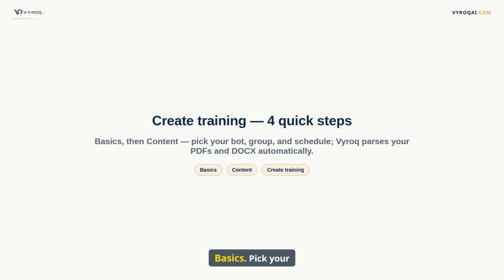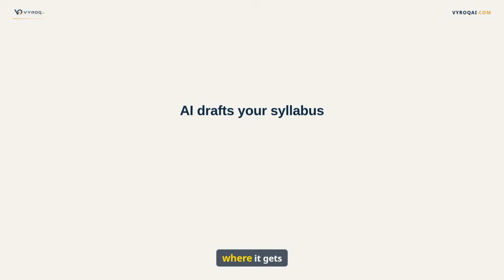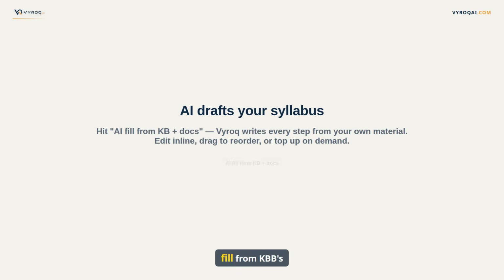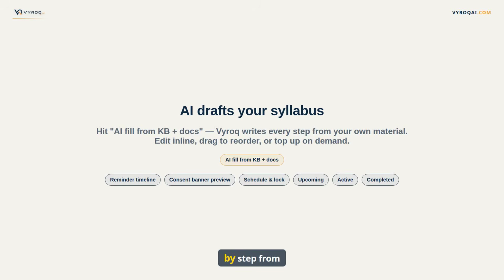Run AI Training Sessions — A Course That Runs Itself Over WhatsApp With Vyroq AI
Your trainer is configured — now you need it to actually run a course. On a schedule. Without you babysitting every message.

Vyroq is AI lead generation & multichannel outreach — find, enrich, reach, and close across email, WhatsApp, LinkedIn, Instagram, Telegram and Messenger. Training Sessions is how a live, AI-coached course runs itself over WhatsApp, in four quick steps.

✅ WHAT'S INSIDE — Run AI Training Sessions
• Step 1, Basics — pick your bot, name the training, choose a WhatsApp group, set a Scheduled start
• Step 2, Content — describe Objectives, attach a Knowledge base, drop in documents — Vyroq parses every PDF and DOCX automatically
• Step 3 — "AI fill from KB + docs" drafts your entire syllabus, step by step, from your own material
• Edit any line inline, drag to reorder, or add extra steps on demand
• Step 4, Review — check the Reminder timeline, preview the Consent banner, send yourself a preview, then "Schedule & lock"
• Filter Sessions by Upcoming, Active, or Completed — watch delivery progress tick up in the table

⏱️ CHAPTERS
0:00 A trainer configured — now it needs to run a course
0:11 Training Sessions in four quick steps
0:17 Basics — bot, group, and scheduled start
0:29 Content — objectives, knowledge base, documents
0:42 AI fill drafts your entire syllabus from your material
0:56 Edit, reorder, or add steps on demand
0:65 Review, preview, and Schedule & lock
0:76 Filter and watch progress tick up — start free at vyroqai.com